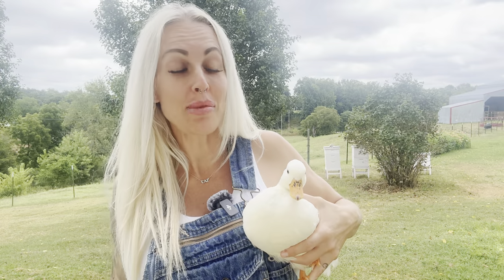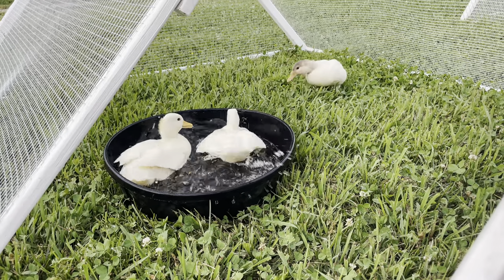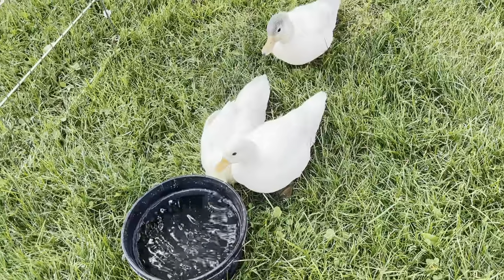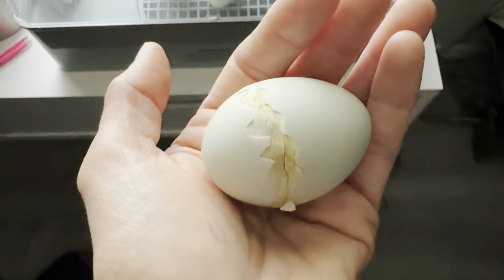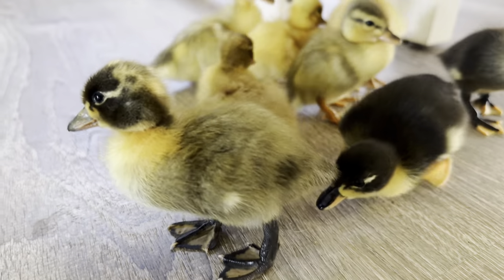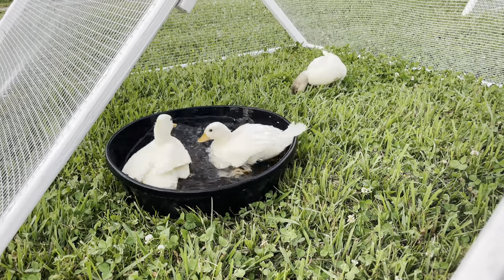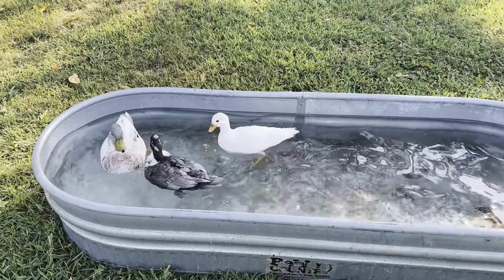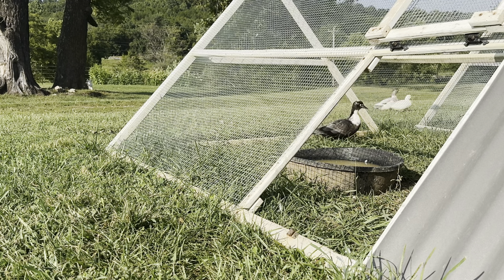Call Ducks: The Most Popular Pet on the Homestead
In this video I'm going to cover all the bases with Call Ducks! They are our favorite pet on the homestead and I'm going to tell you exactly why you should consider owning call ducks, too. There are so many charming qualities about them and they are sure to be your new favorite farm animal as well!